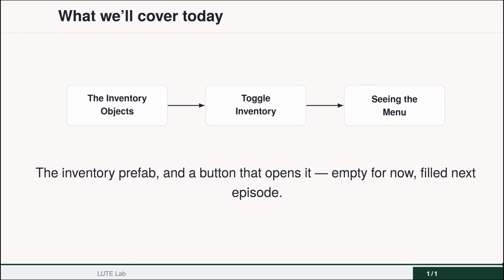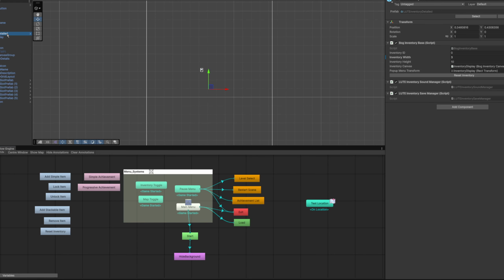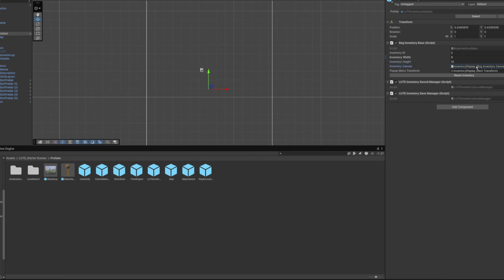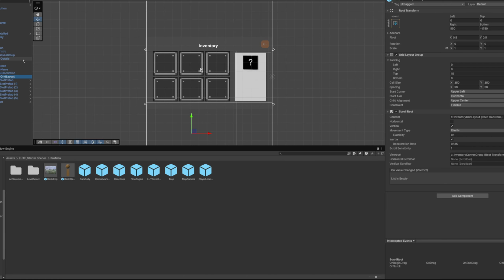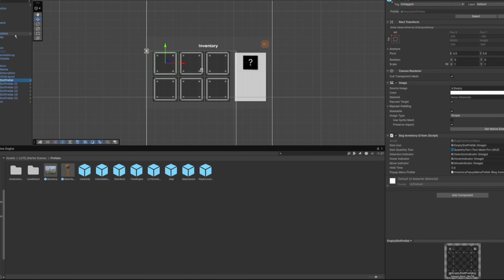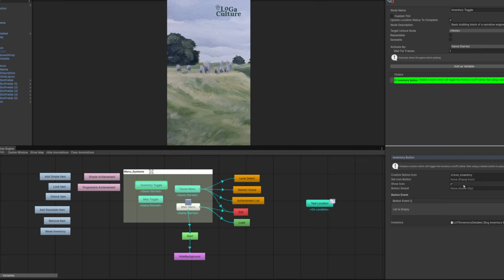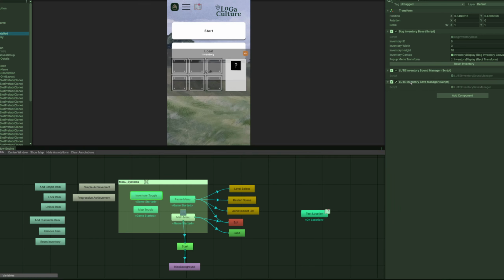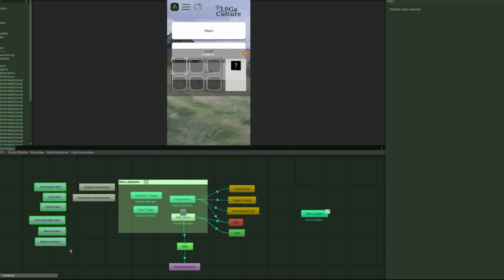Inventory in LUTE: The Prefab & the Toggle Menu (Ep. 21)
Achievements are done — now Inventory. Same shape as last time: see
the prefab, get it showing on screen, and then actually creating items
in the next episode.

What we cover:
- The specific objects that make up LUTE's inventory system, and the
  detailed vs. simple display prefab options
- The Toggle Inventory order, wired to a button so the player can open
  and close the menu
- Seeing the (still empty) inventory menu open in Play Mode

Coming up next in the series:
Ep 22 — Adding & Using Inventory Items